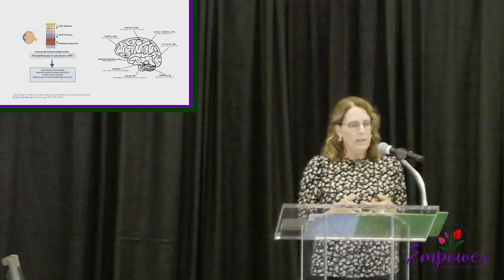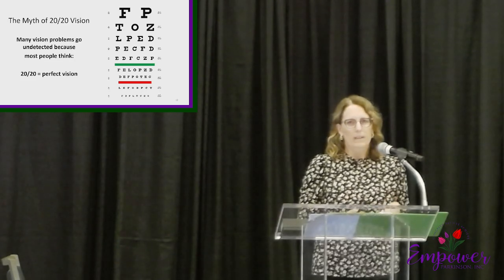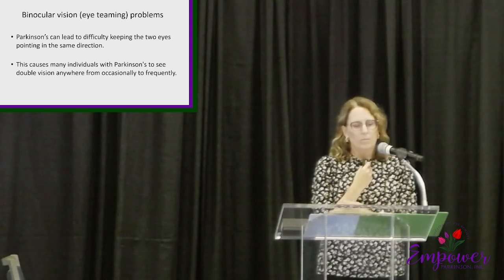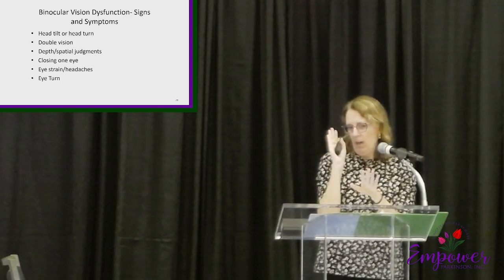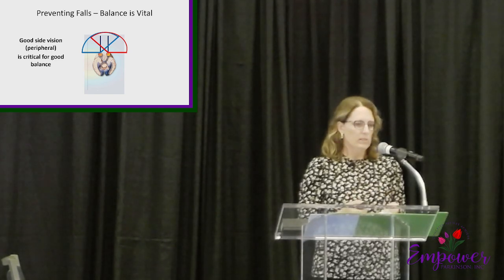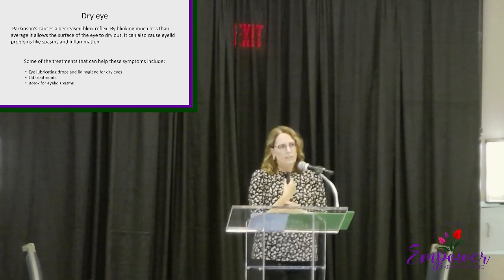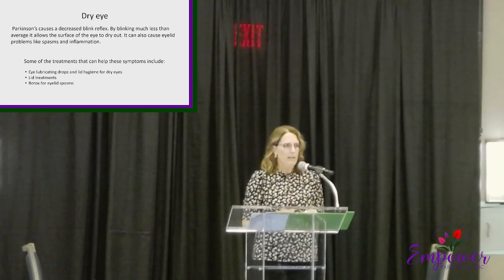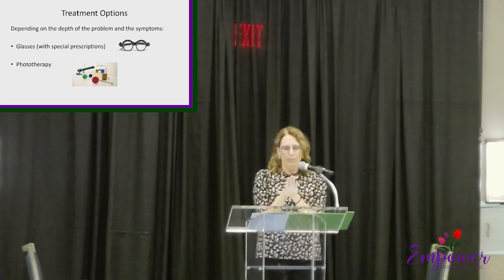Maximizing Functional Vision for Individuals with Parkinson's Disease – Kelly Chajka, O.D.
Speaker: Kelly Chajka, O.D.  Focus Vision Development Center